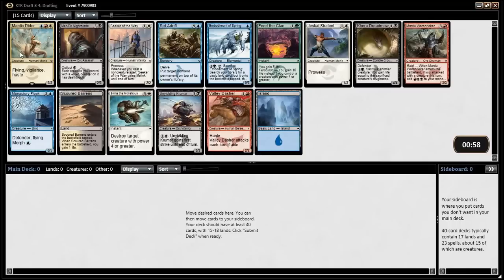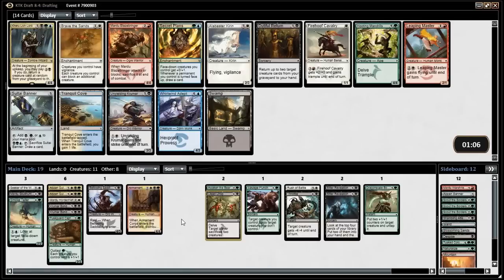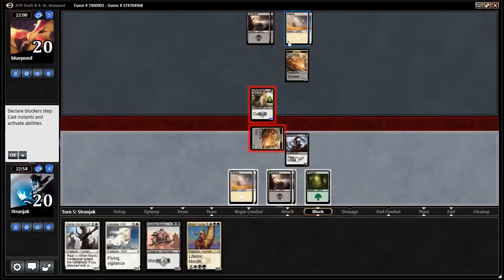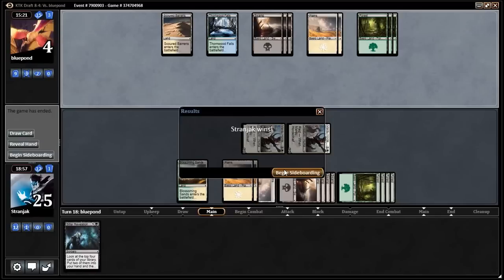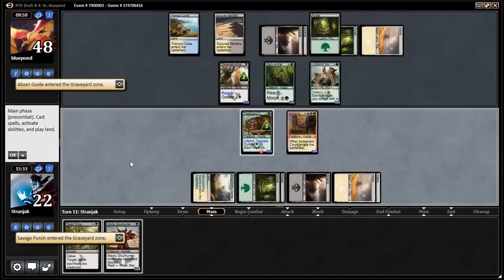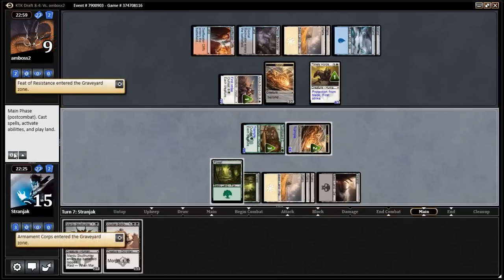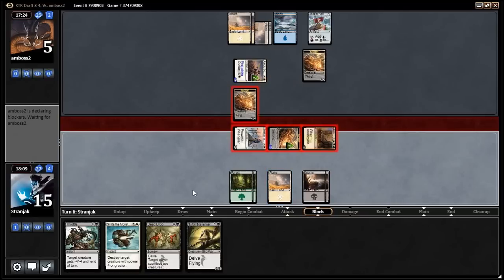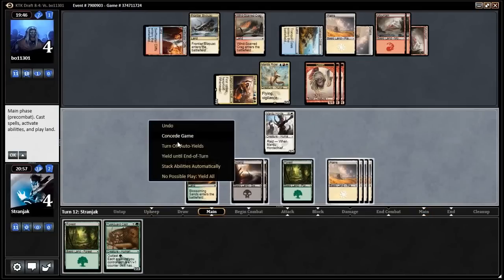Windmill Slam - Khans of Tarkir Draft #4, 21 Jan. 2015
You can watch these videos without streaming ads on our

Windmill Slam are Denis Stranjak and Oisin Lyons, a pair of college students living in Ireland with a shared passion for science, comedy and, of course, Magic. You can find their own Youtube channel where they post weekly draft videos.

Denis is a Croatian-born nuts and bolts spike that plays almost exclusively limited. He isn't afraid to venture into sillier territory to have fun in the occasional draft, but winning is certainly top of his list. He is currently studying Radiation Therapy in college, and if you're interested in his ramblings you can follow him on Twitter

Oisin Lyons takes a more relaxed approach to Magic. He certainly likes to win as well, but enjoys things like Pauper and Commander, which Denis refuses to acknowledge as real formats. He studies Engineering and is less active but equally uninteresting on Twitter